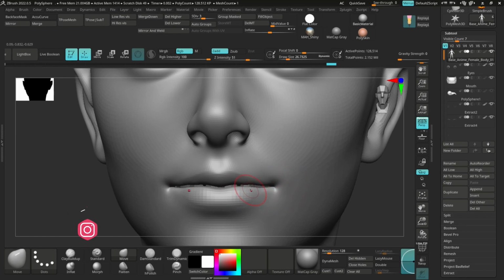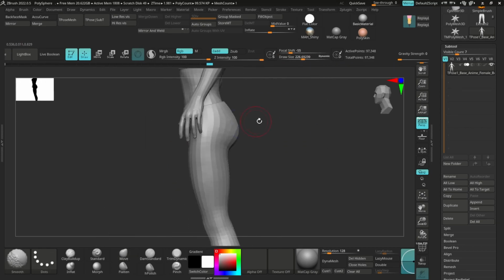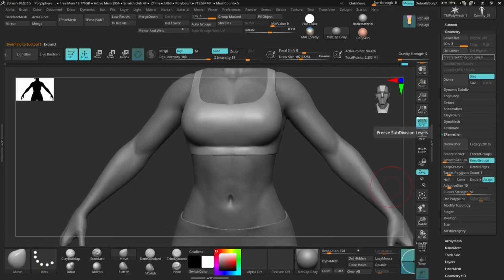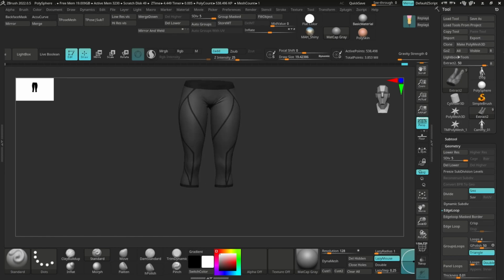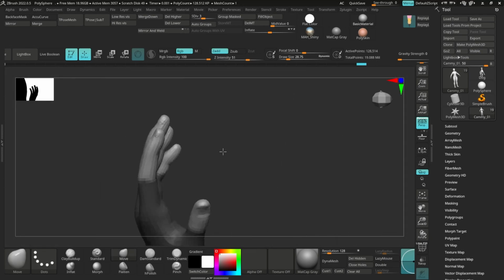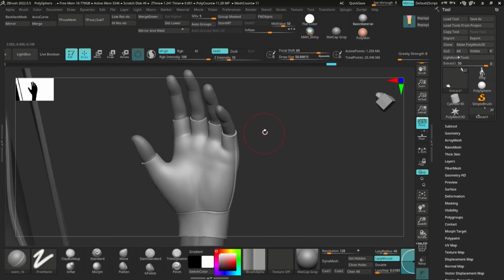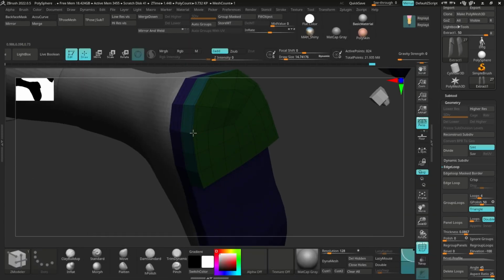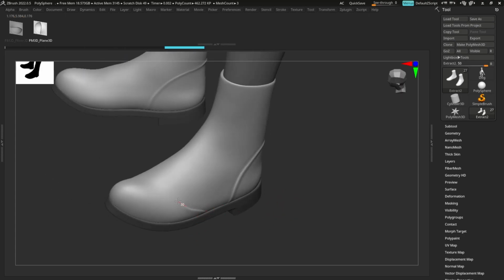How to Learn 3D Art Faster | Sculpting Cammy from Street Fighter 6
So, finally started with a new fanart character from Street Fighter 6 which is Cammy, let's sculpt her and learn some pointers on how you can learn 3d art faster.